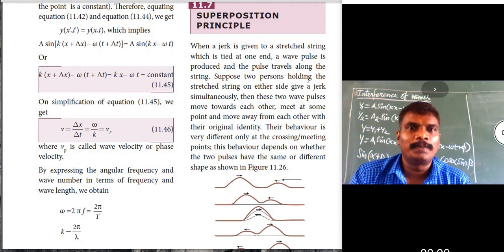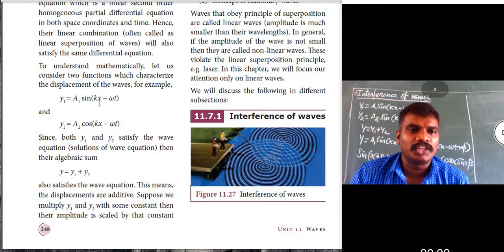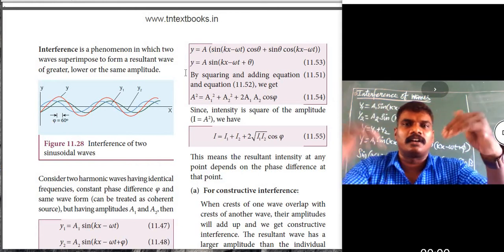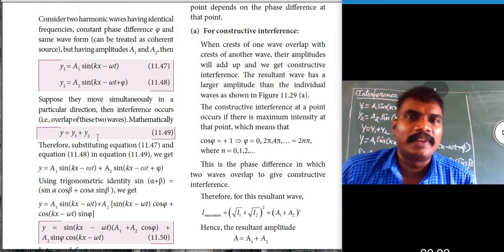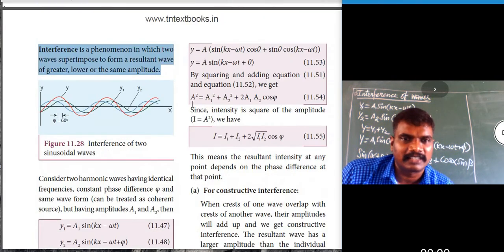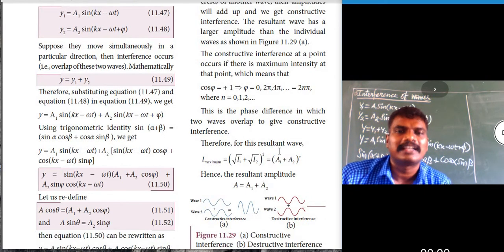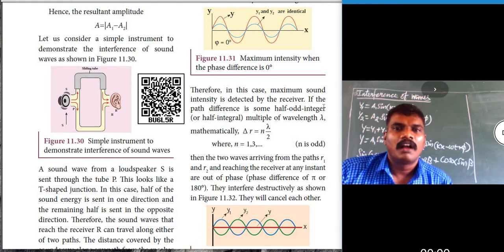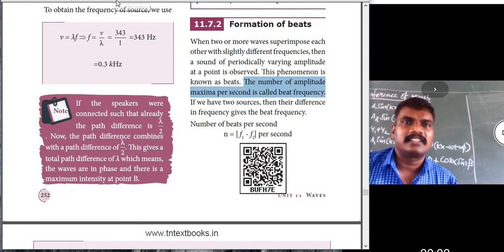topic from SUPERPOSITION PRINCIPLE to Formation of beats from 11th physics